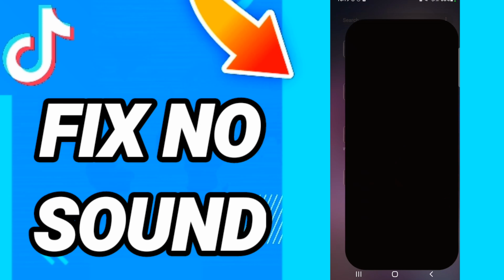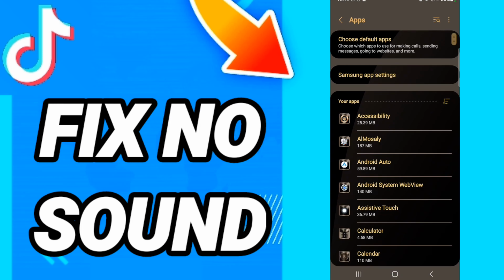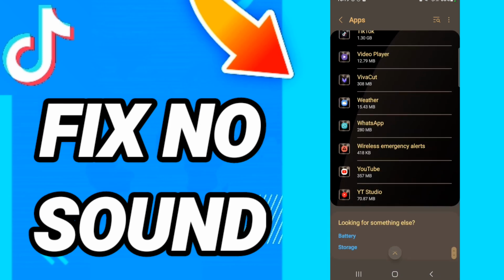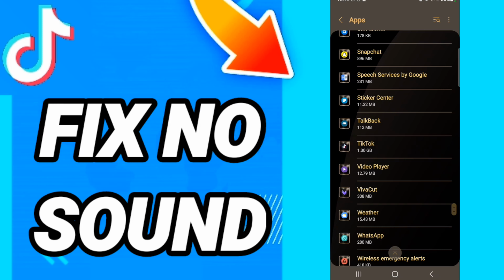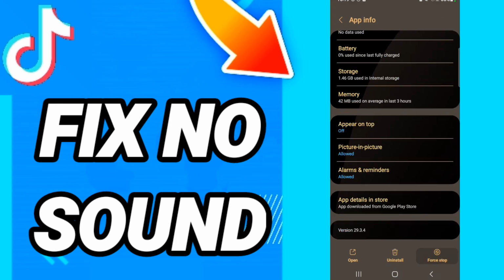How To Fix No Sound On TikTok App